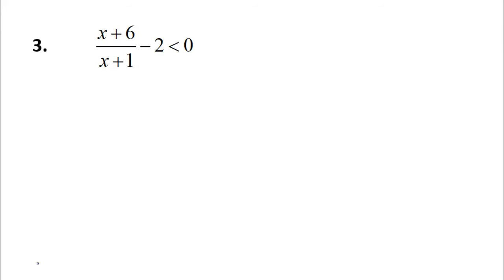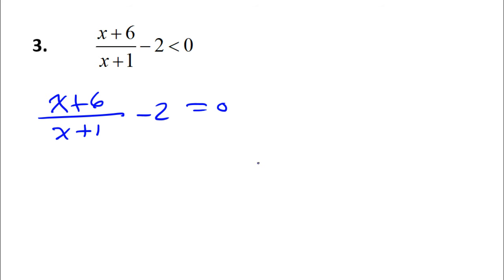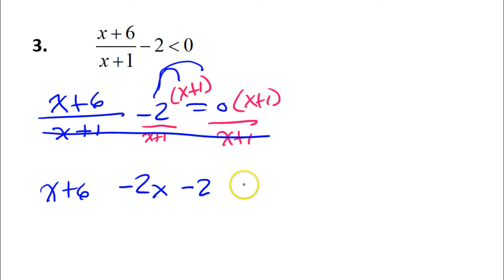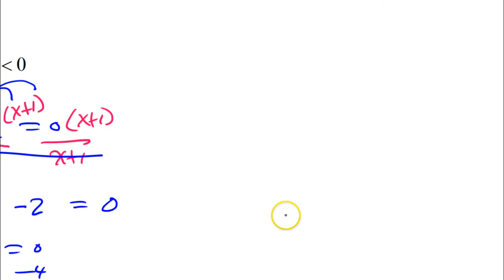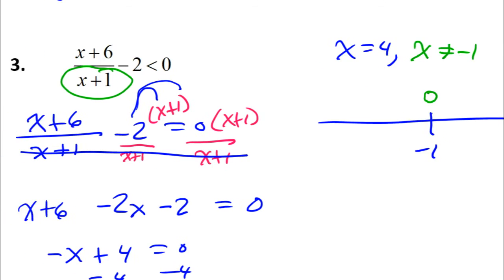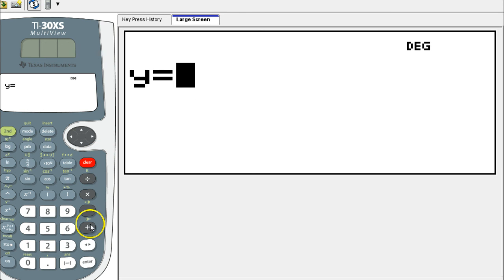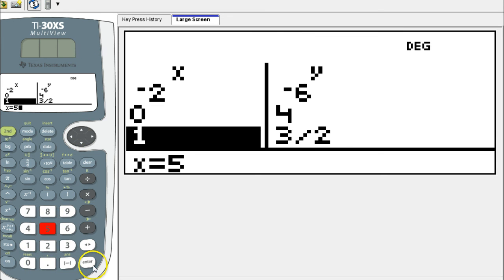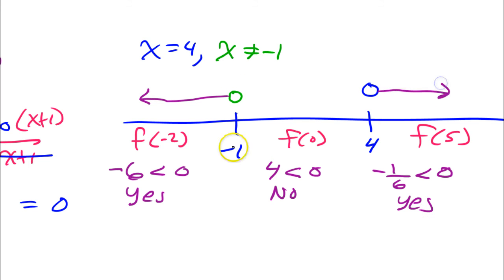Day 13 CW #3 Solving Rational Inequalities